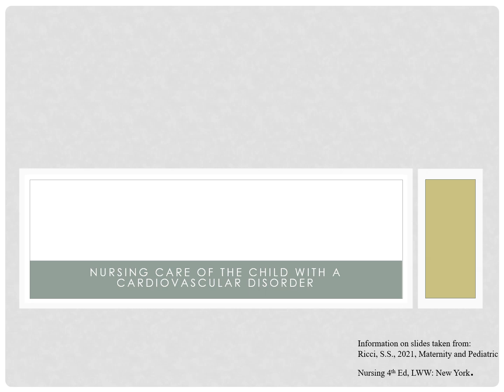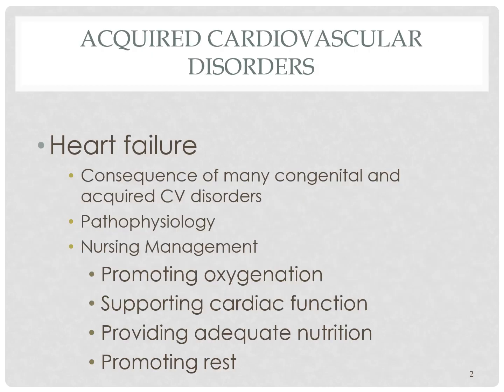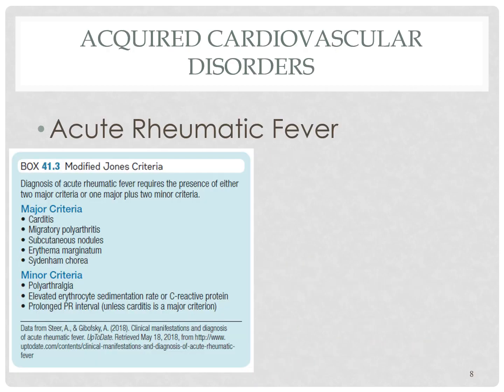Acquired cardiac disorders